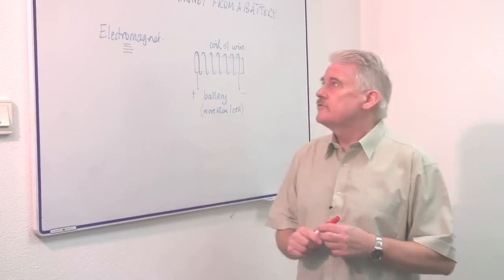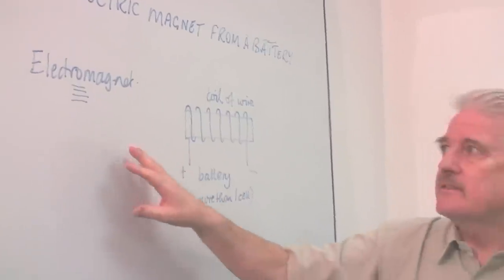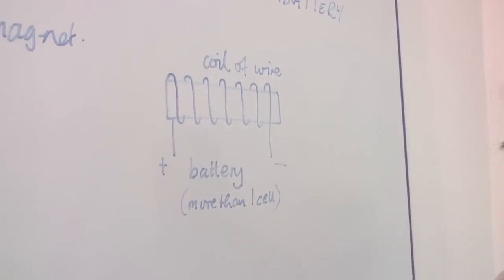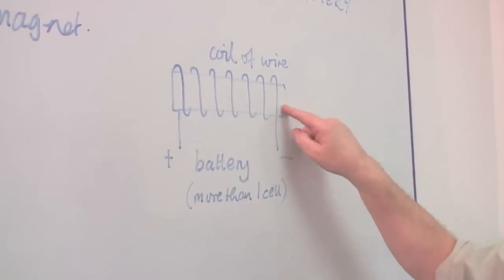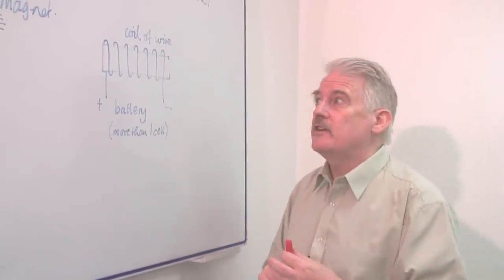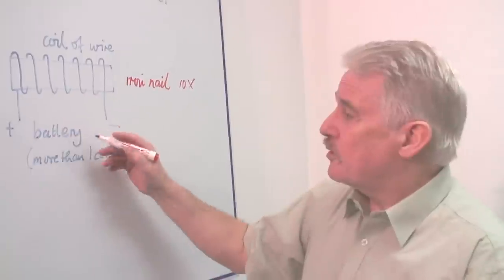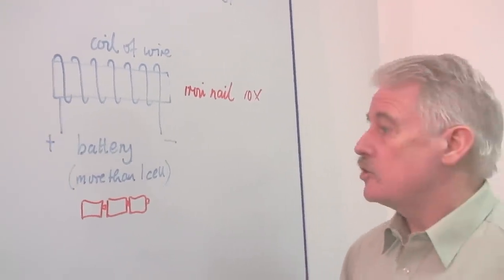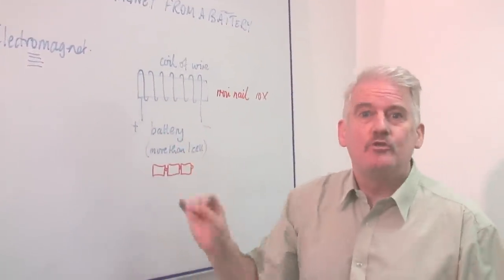Physics & Electromagnetism : How to Make an Electromagnet From a Battery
An electromagnet can be made by wrapping a coil of wire around cardboard, or a pencil, and attaching this wire to a battery. Make an electromagnet for picking up paperclips at home with help from a science teacher in this free video on electromagnets and physics.

Bio: Steve Jones is an experienced mathematics and science teacher.